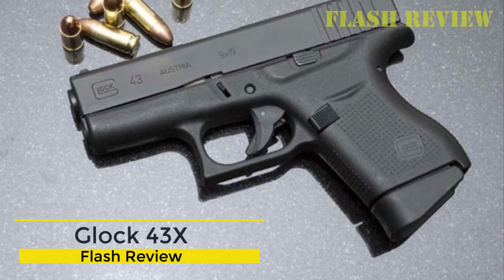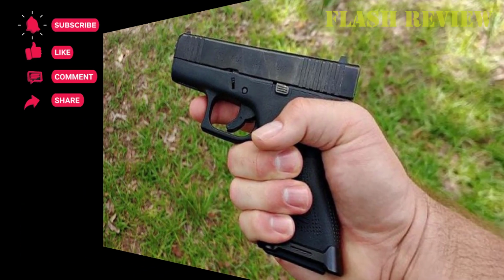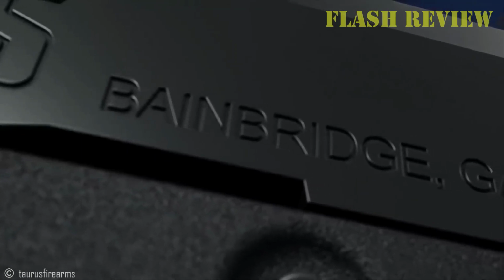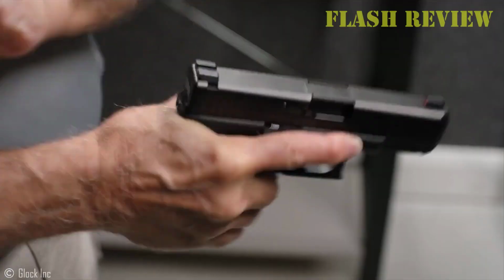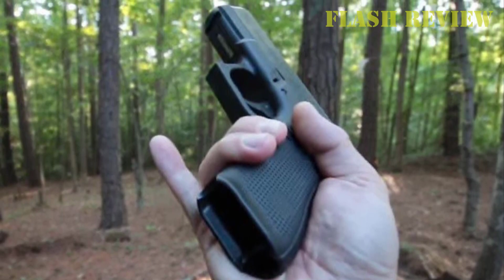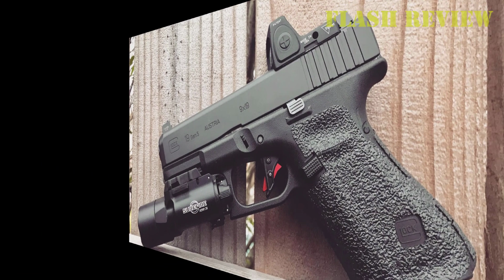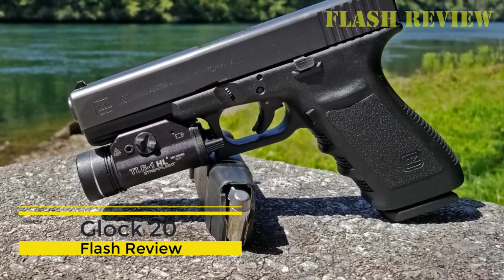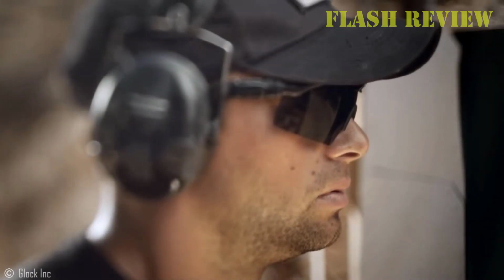5 Highest Selling Pistols of 2022 - So Far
Welcome back everybody, this is Mason here with Flash Review, to day we’ve hot a very special video for you. Every year, gun manufacturers create new designs and features that make their pistols lighter, easier to shoot, and more ergonomic. Although we’re only ending the first quarter of the new year, there are quite a few pistols that are making a big splash in sales for 20 22. I thought it would be cool to show you the top 5 pistols, based on online sales. As you’d imagine, Glock, Smith & Wesson, Sig Sauer, and Taurus are well represented. I’ve included all calibers, including the 10 millimeter, 45 ACP, and the 22 LR because according to Guns.com, the list below includes the top 5 selling handguns in the first seven months of 20 22. Regardless of the order in sales, each one of these pistols is a great asset to anyone’s arsenal. Good luck, stay safe, and enjoy your new guns!

5 Highest Selling Pistols of 2022 - So Far
✔️ 00:57 1. Glock 43X
✔️ 02:16 2. Taurus G3C
✔️ 04:14 3. Glock 19 Gen 5
✔️ 06:08 4. Smith and Wesson M&P45 2.0
✔️ 07:56 5. Glock 20